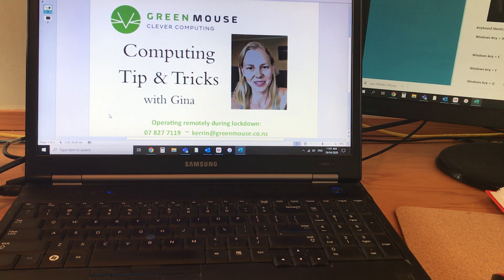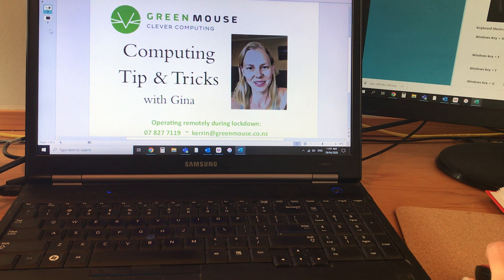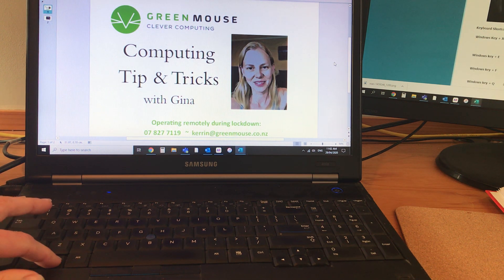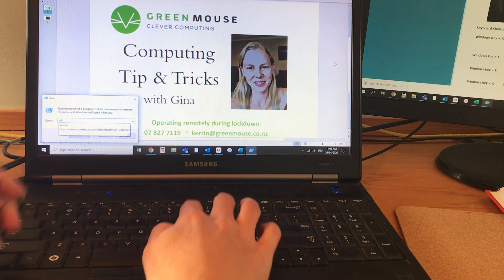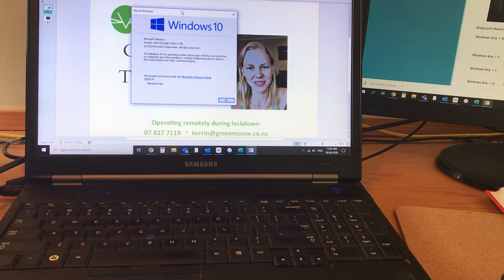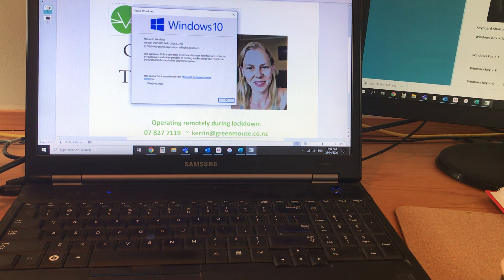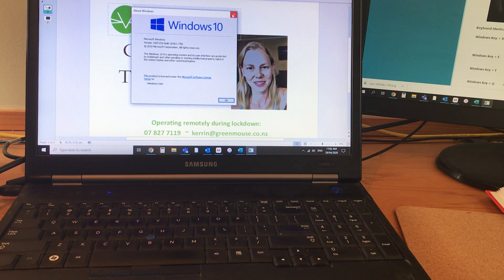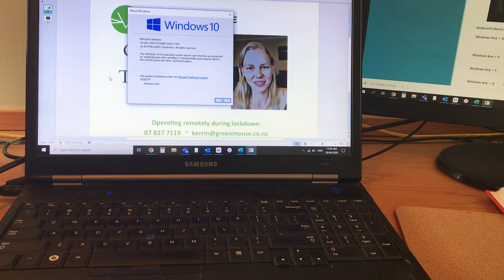Tips & Tricks 2: Windows Key R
How to use the keyboard shortcut Windows Key R to access run, then winver to find your Windows Version details for remote support